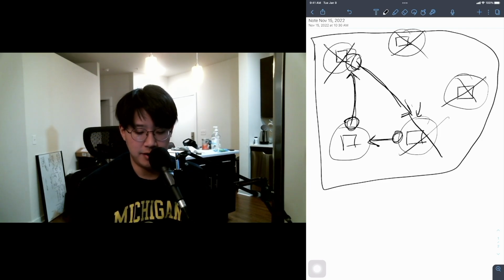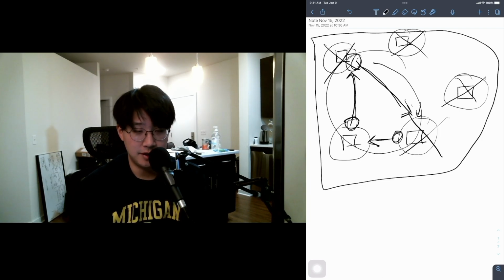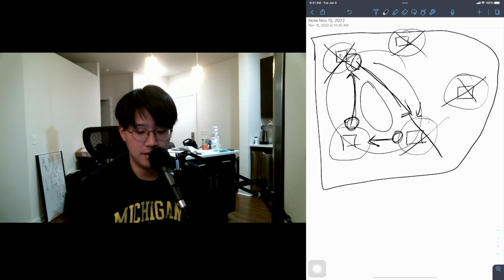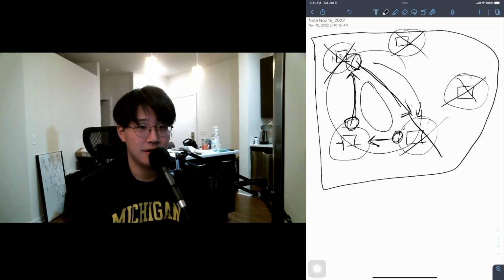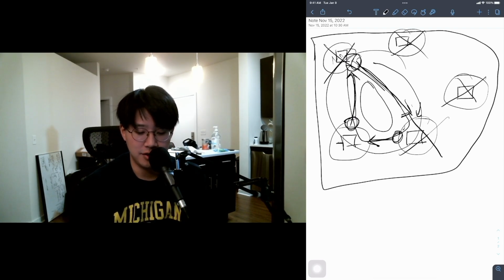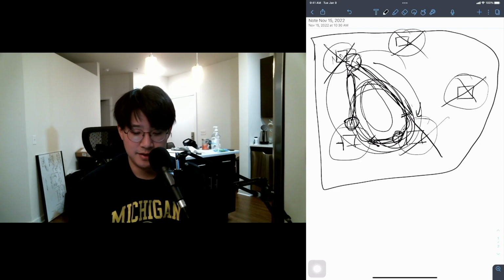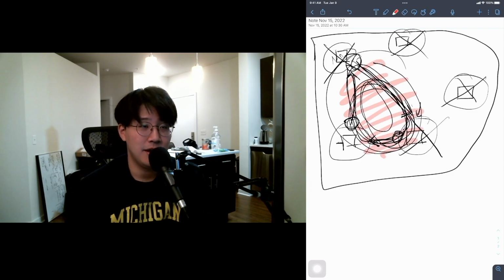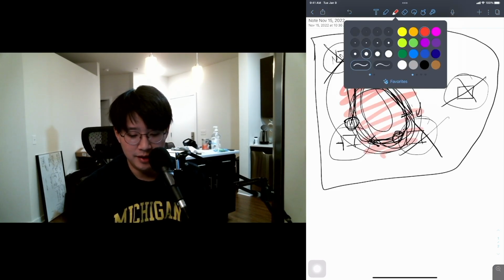what is retain cycle/memory leak? | mistake I have made as a software engineer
0:00 - intro/story time
0:51 - what is retain cycle/memory leak?
2:40 - how i made this mistake at work
3:20 - closing